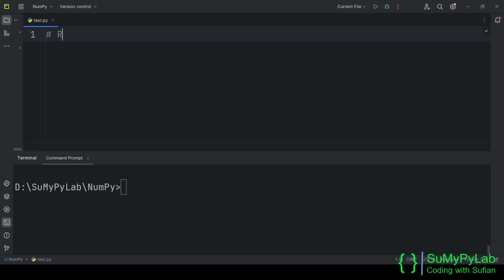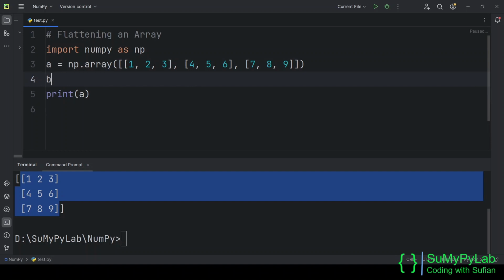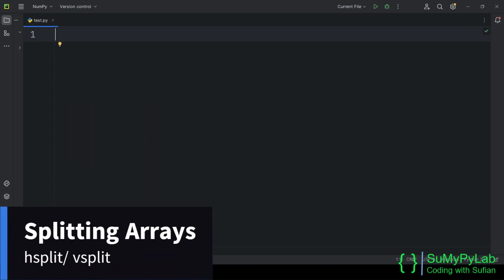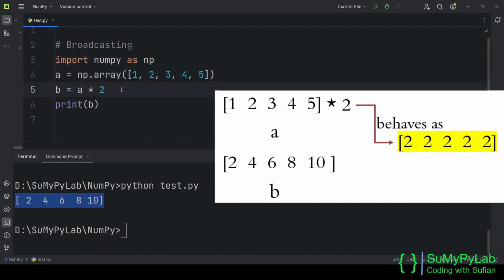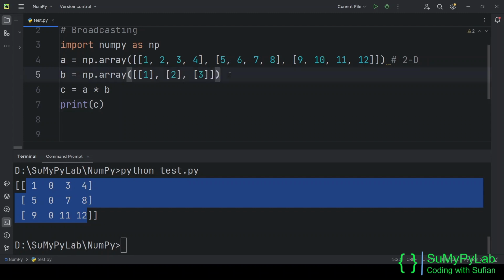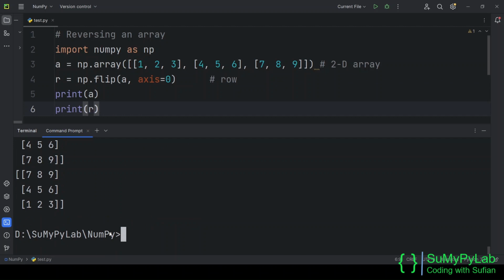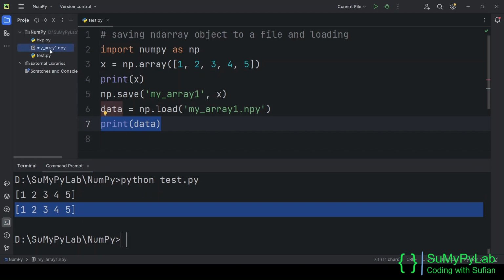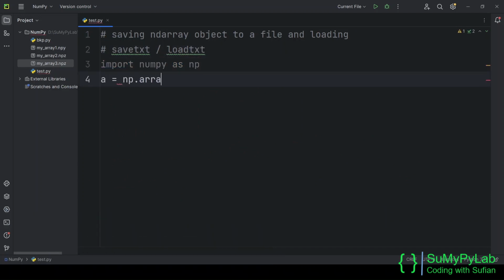NumPy Array in Python | Working with NumPy ndarrays | SuMyPyLab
Working with NumPy Arrays | Working with NumPy ndarrays | SuMyPyLab

Learn how to reshape arrays, how to stack arrays horizontally and vertically,  how to split arrays horizontally and vertically, what is broadcasting, how to transpose a matrix, how to reverse an array in different manners, how to flatten arrays, how to save ndarray objects into files, how to load ndarray objects from files, etc. Very useful lesson for beginners to NumPy arrays.

numpy reshaping
numpy flattening
numpy stacking
numpy broadcasting
numpy transposing
numpy loading data from files
numpy saving to files
numpy reversing